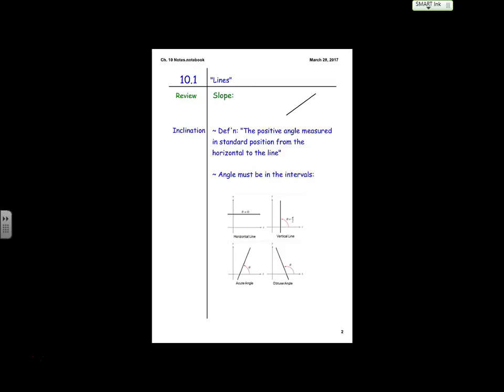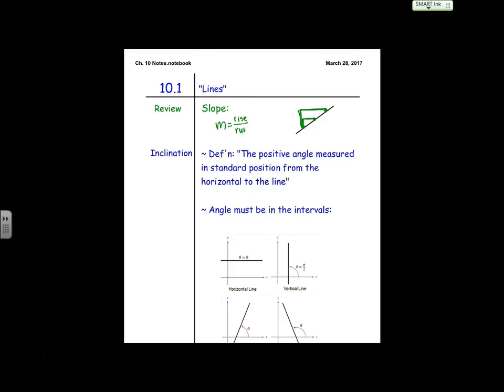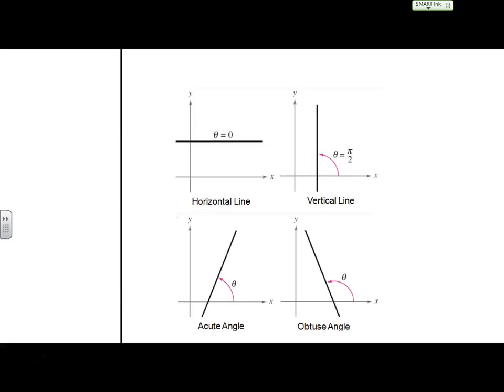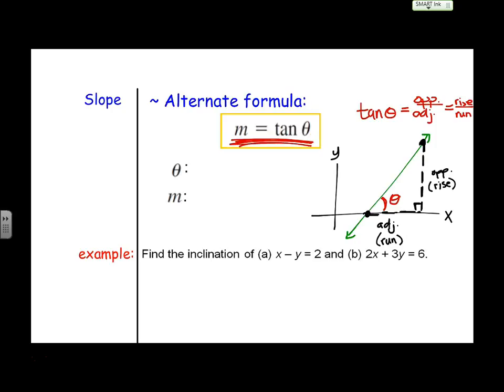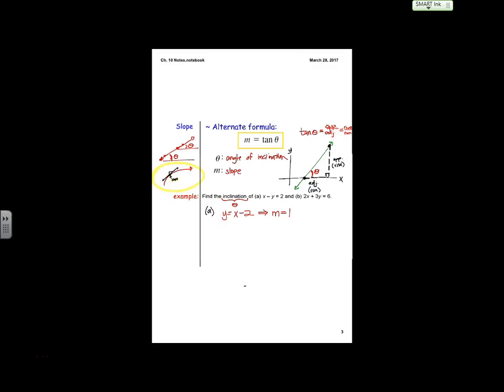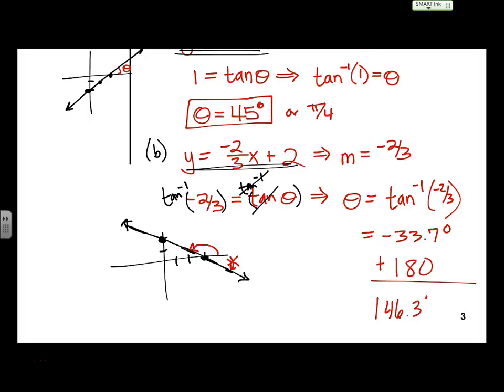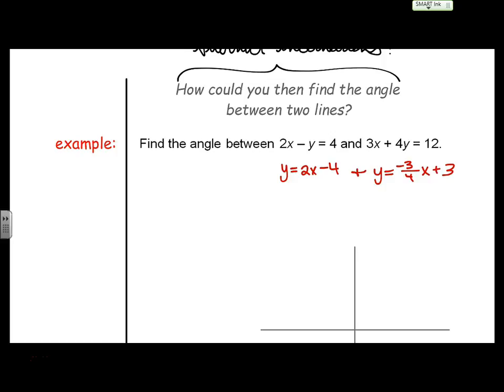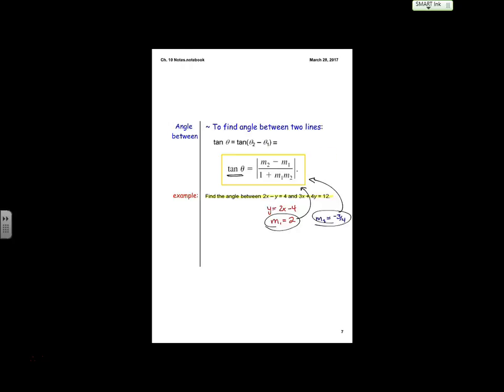HonorsPrecalc 03 28 17